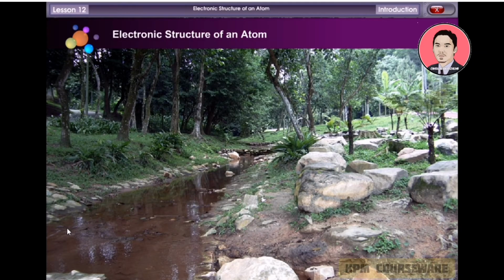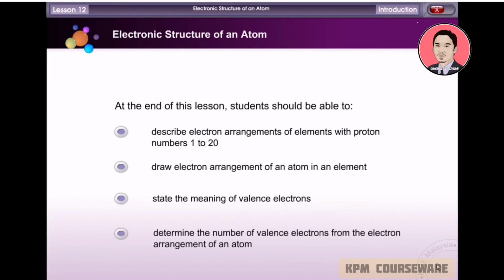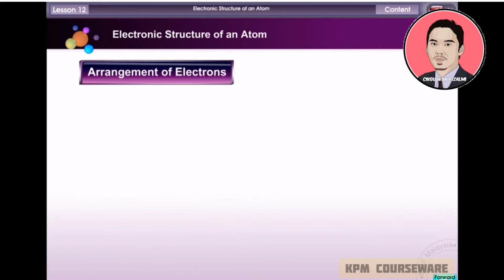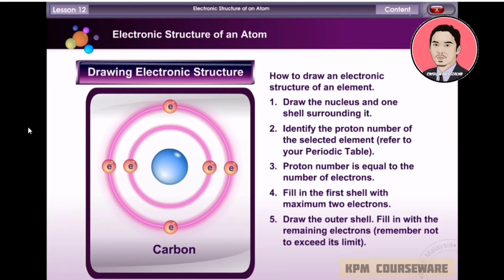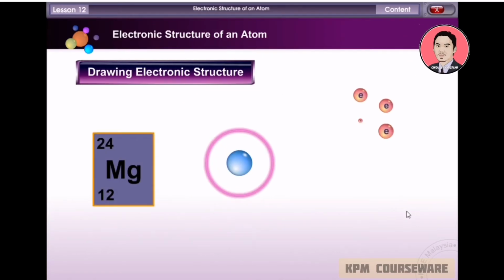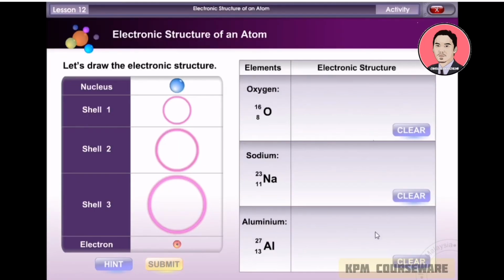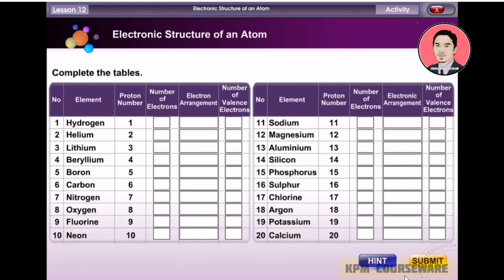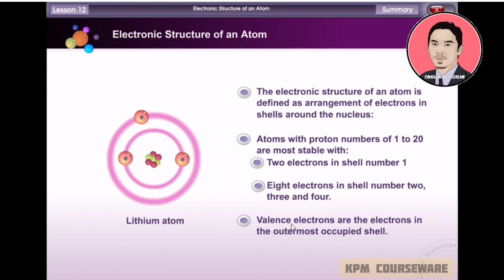Electronic Structure of Electron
We have learnt that electrons occupy orbits with definite energy level of an atom, as suggested by Neils Bohr.

These orbits with definite energy level are known as the shell. Every single shell is capable of holding up to certain amount of electrons. The first shell can hold up to two electrons. This is called a duplet. The second shell can hold up to eight electrons. This is called an octet.
The third shell can hold up to eighteen electrons.

However, with the third shell, when eight electrons are present, extra stability is gained. The additional electrons go into the fourth shell before the third shell is completely filled.
The way in which the electrons are distributed in the shells of an atom is called the electron arrangement of the atom

The examples in the simulation show the electron arrangement of some elements:We have learnt that electrons occupy orbits with definite energy level of an atom, as suggested by Neils Bohr.
These orbits with definite energy level are known as the shell.

Every single shell is capable of holding up to certain amount of electrons.
The first shell can hold up to two electrons. This is called a duplet.
The second shell can hold up to eight electrons. This is called an octet.